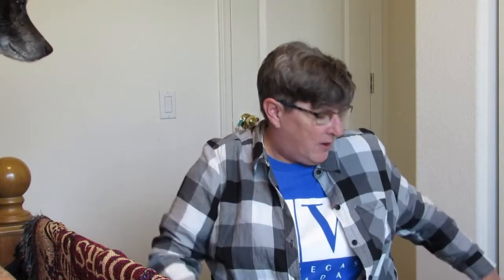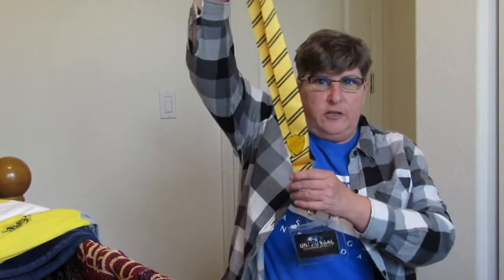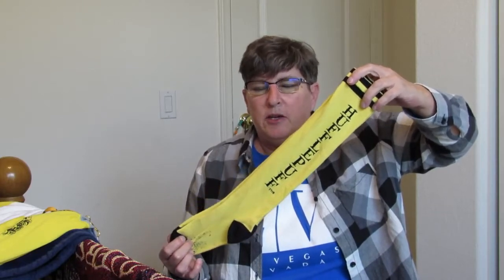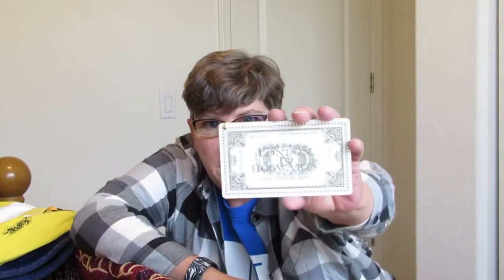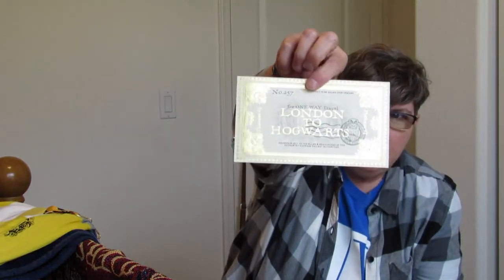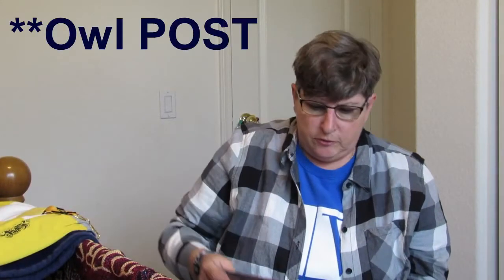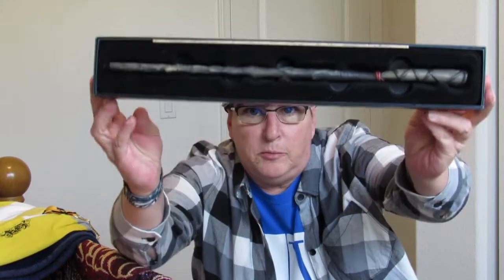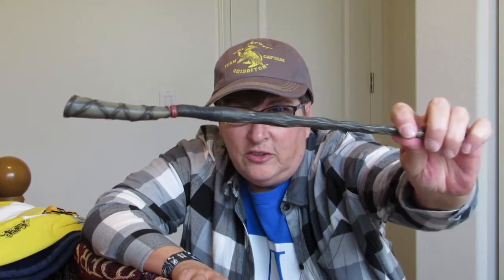Wizarding World of Harry Potter Haul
When I recently posted my Wizarding World of Harry Potter videos, a few people asked me to show my Harry Potter collection. Here, I show my haul, as well as a small glimpse of some of my collection.